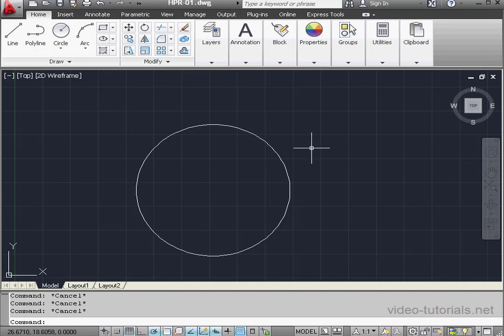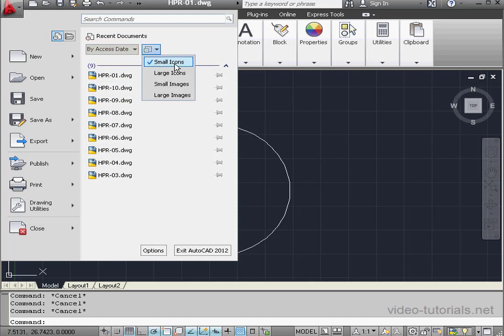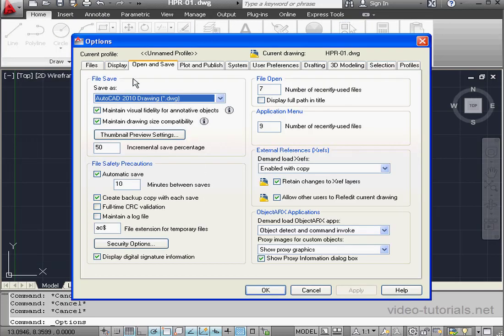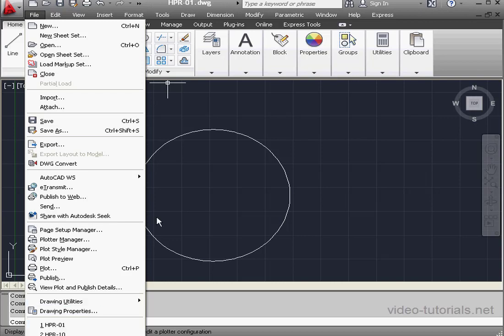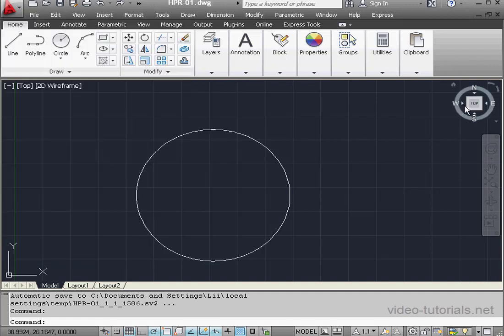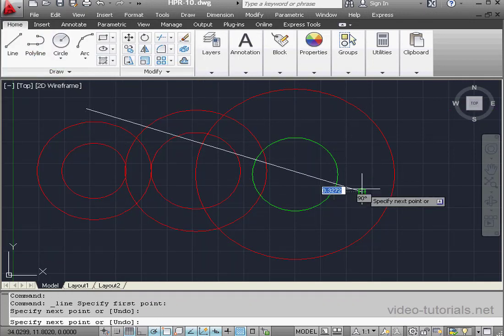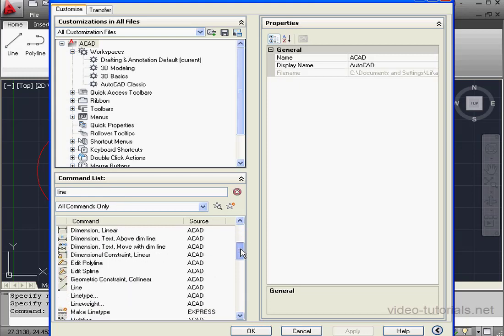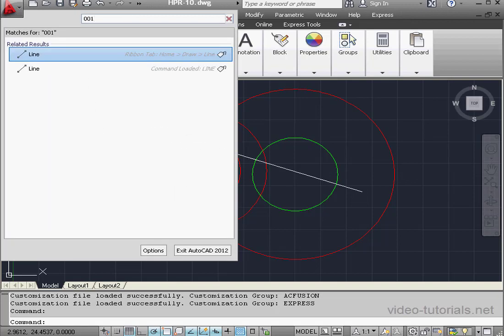02 AutoCAD Fundamentals Application Menu